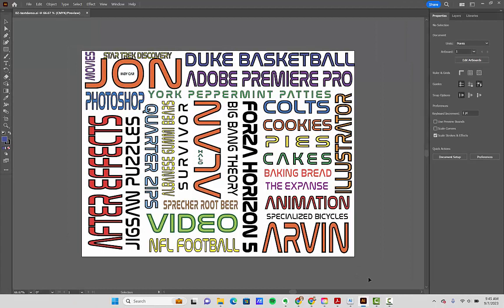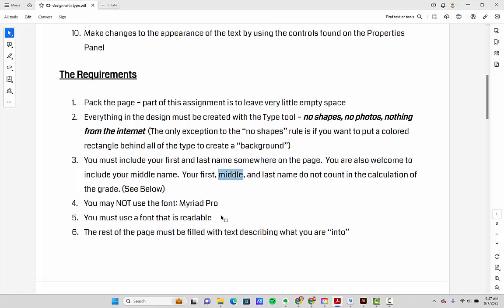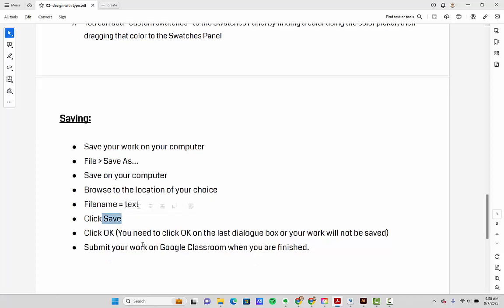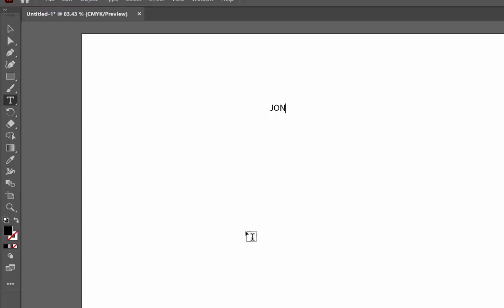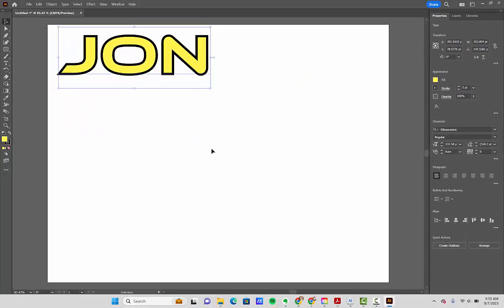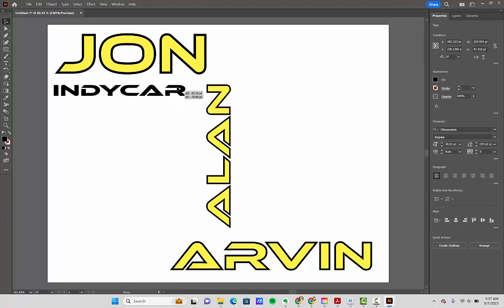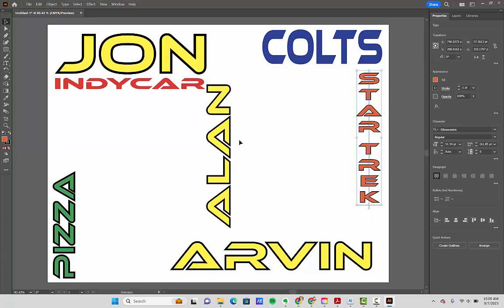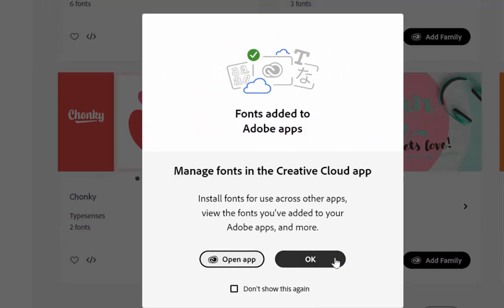Illustrator 02 - Design with Type